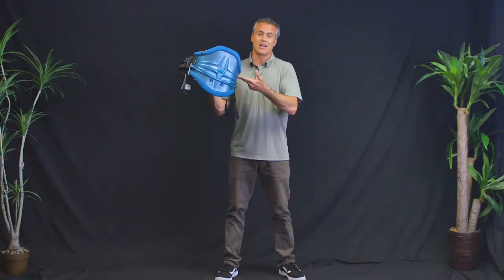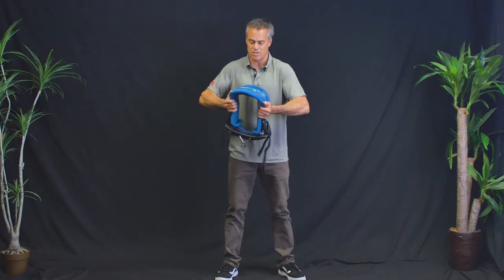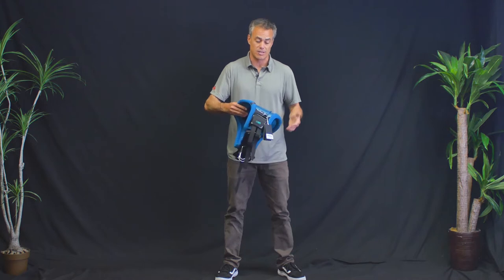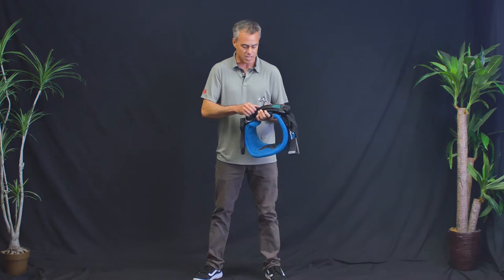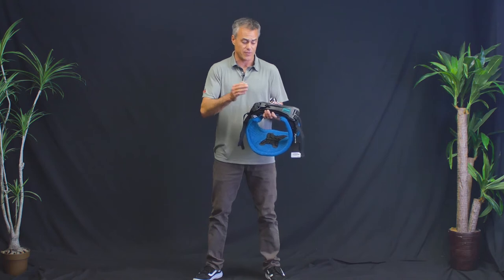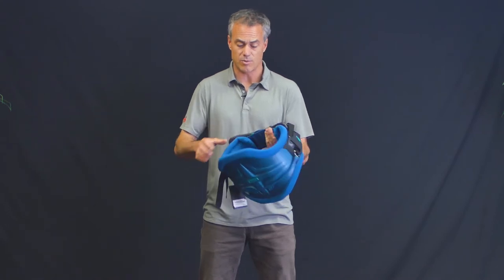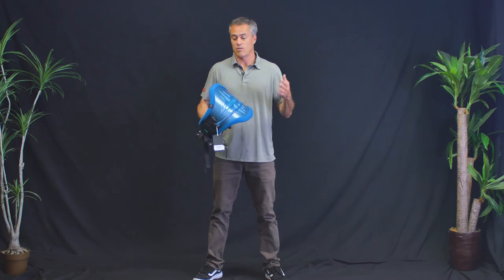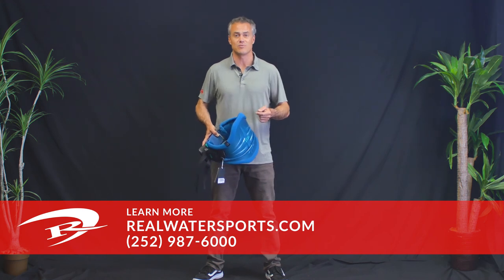2019 Ion Apex Curv 10 Harness Review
Matt Nuzzo reviews the 2019 Ion Apex Curv 10 Harness in the REAL Boardloft.